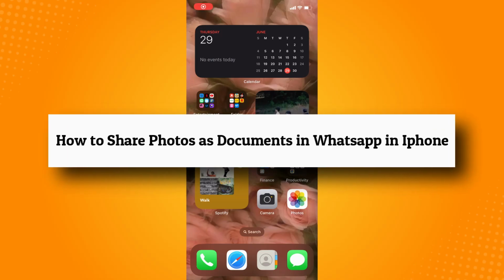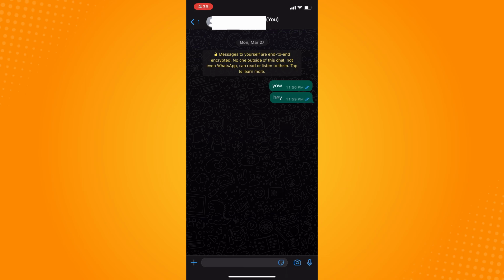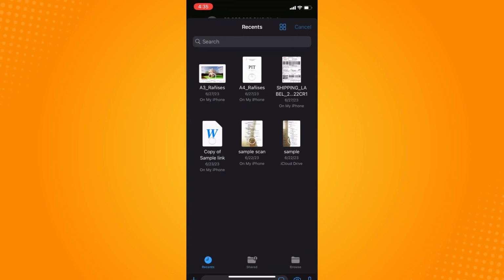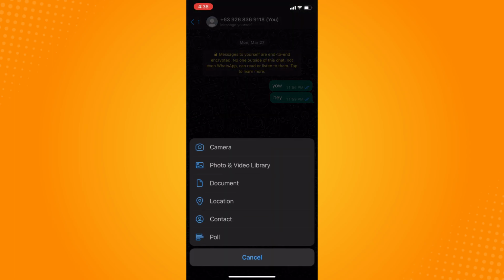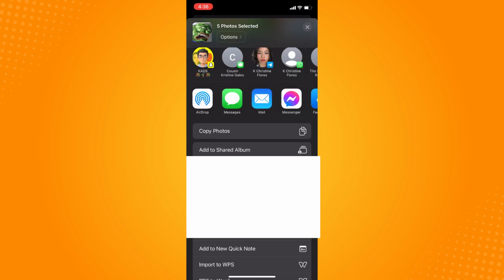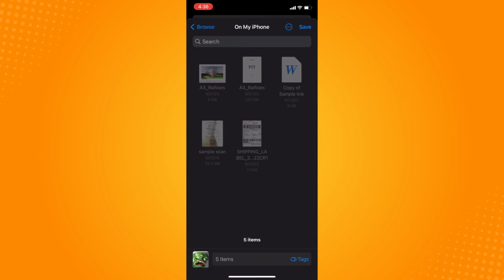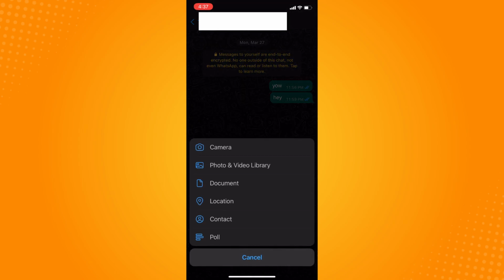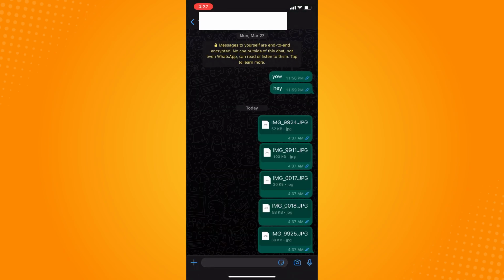How to Share Photos as Documents in WhatsApp in iPhone (2023)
Learn‎‎‏‏‎ ‎How to Share Photos as Documents in WhatsApp in iPhone

In this video I will show you‏‏‎ ‎how to share photos as documents in whatsapp in iphone